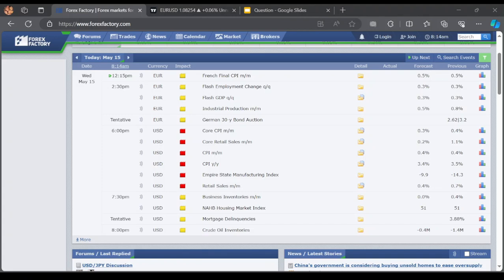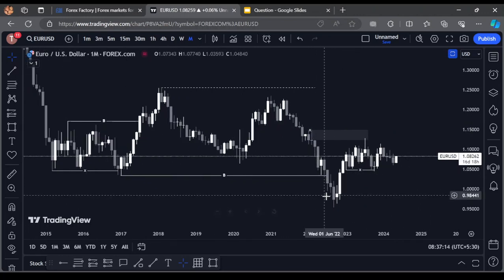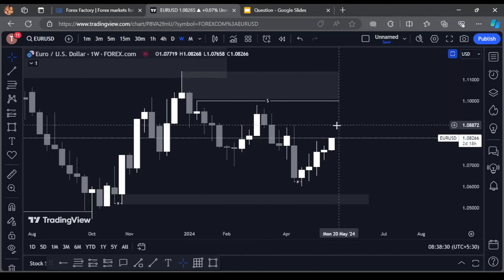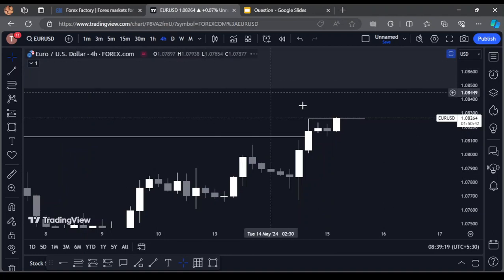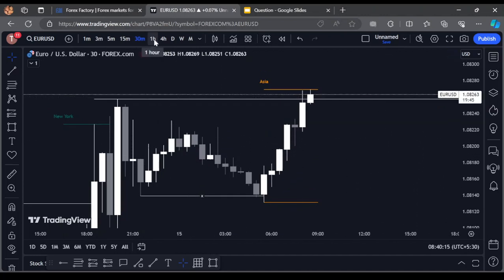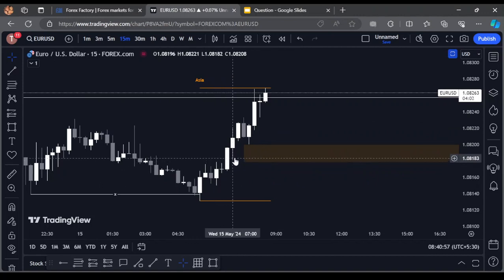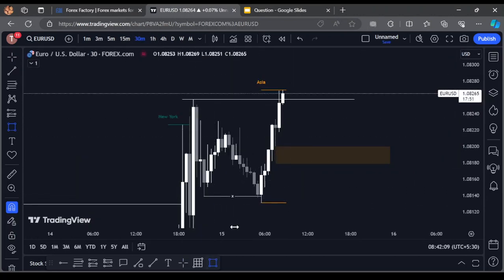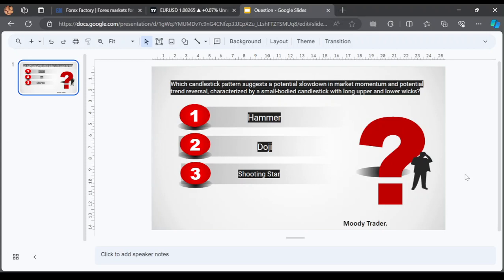EURUSD ANALYSIS TODAY | Wednesday 15 MAY 2024 | EURUSD FORECAST